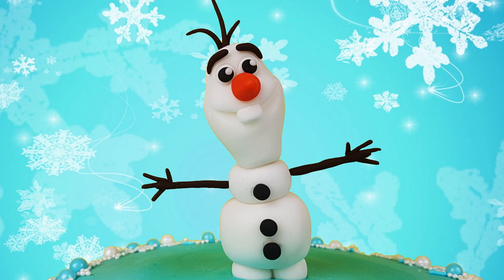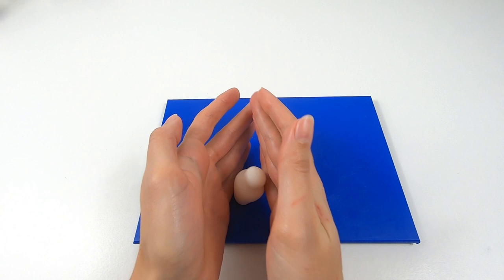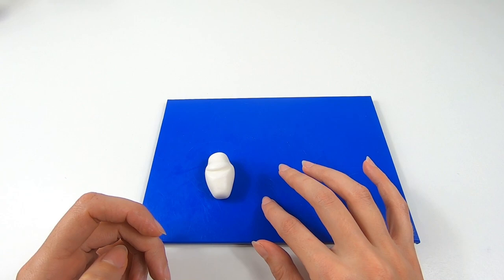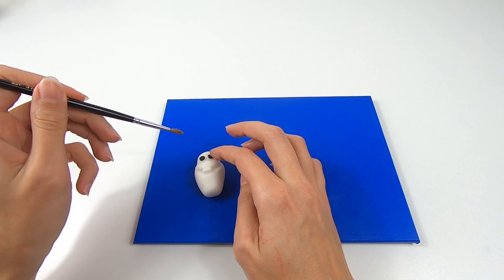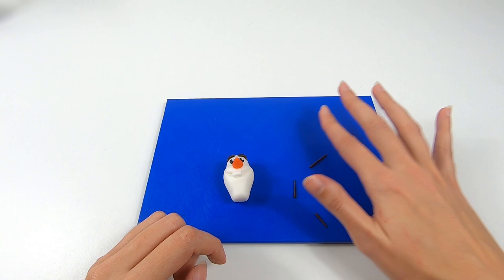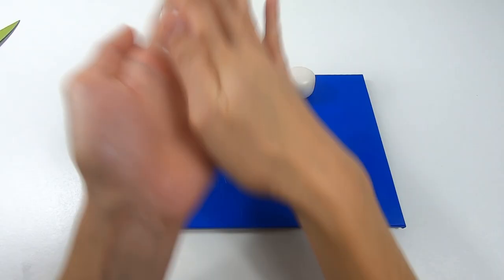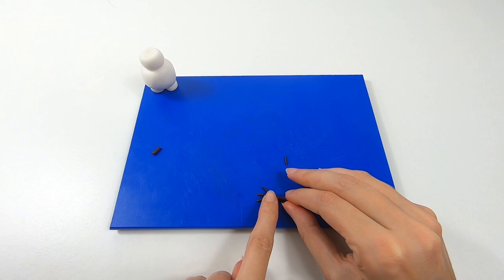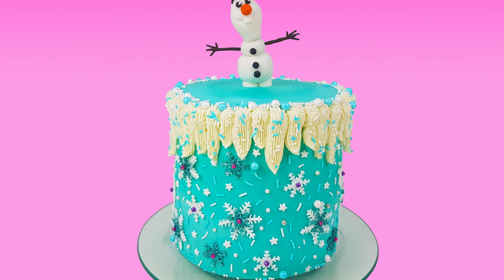How to make Disney Olaf Cake Topper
In this tutorial, I show you how to make Olaf, out of modelling paste, to star on top of your ‘Disney Frozen’ themed cake. I have broken this down into simple and easy to follow steps so you should have no issues creating him for yourselves!

Tools and Equipment used:
Saracino Modelling Paste – White
Dark brown, orange and black modelling paste
Dresden modelling tool
Ball modelling tool
Paint brush
Toothpick
Florist wire